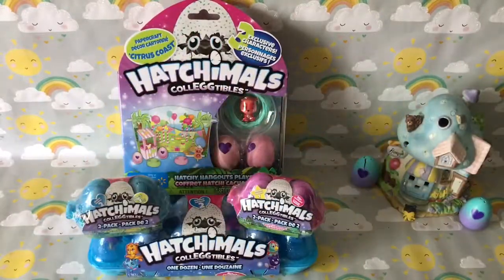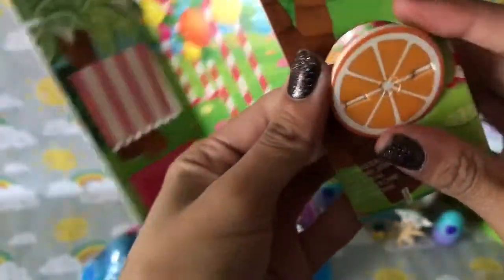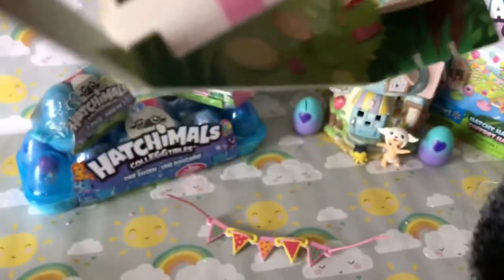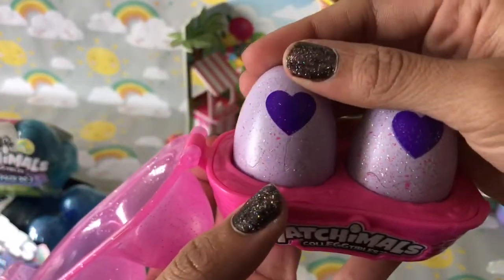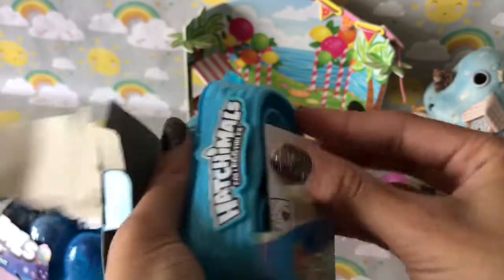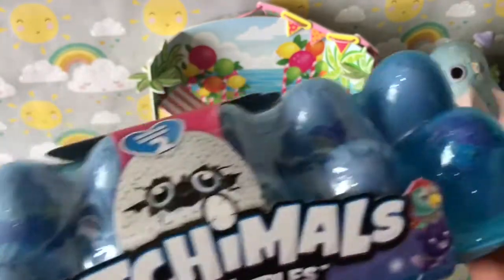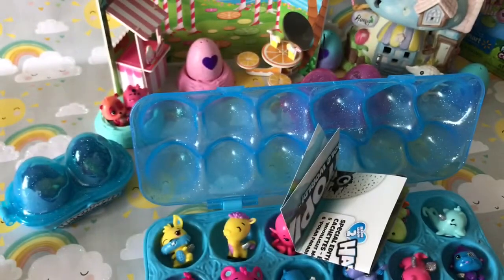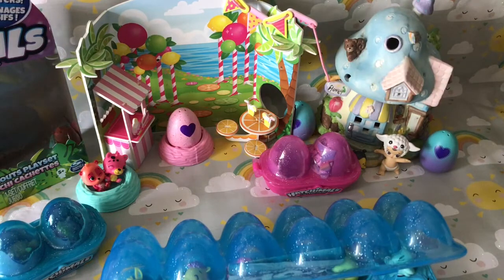Hatchimals Unboxing : Papercraft + Blindboxes